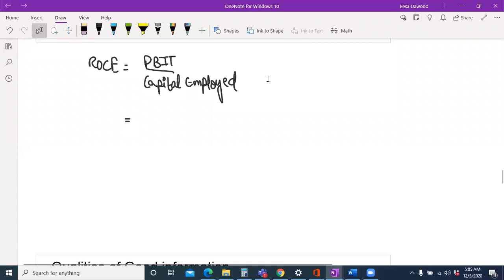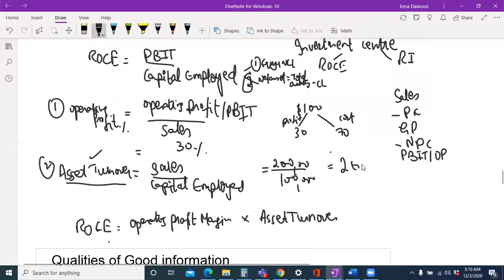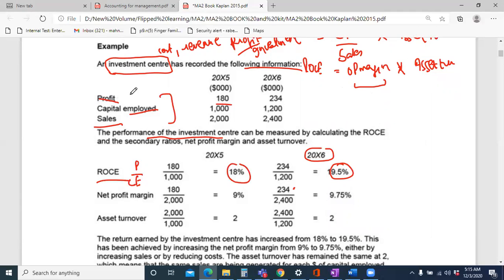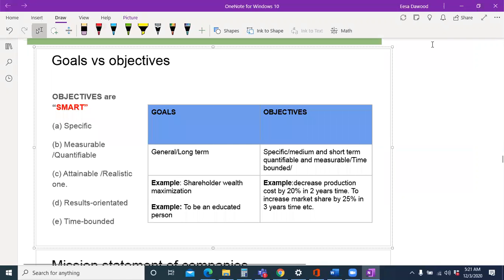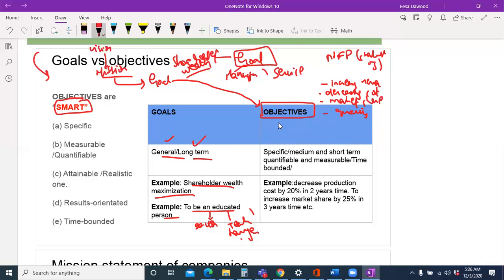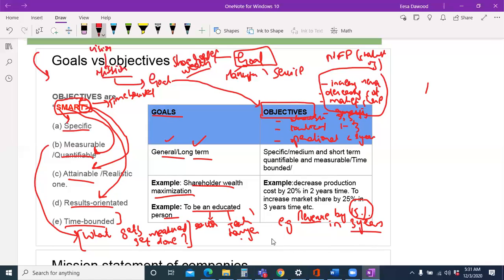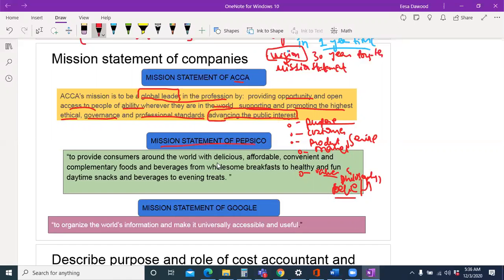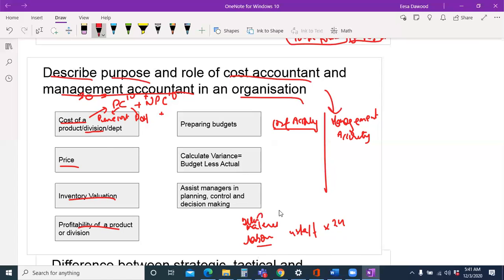Information for management part 1 (MA1, MA2, F2)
F2-FMA-MA1-MA2 By Rabeea Sheikh

ACCA FLIPPED LEARNING